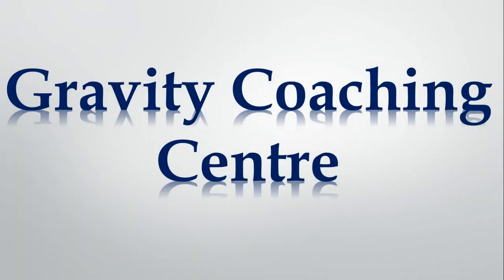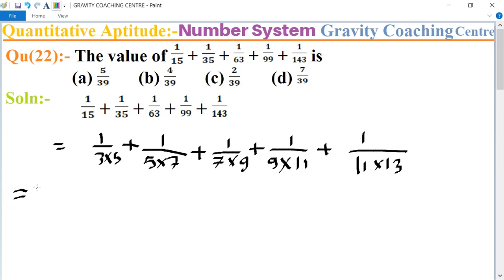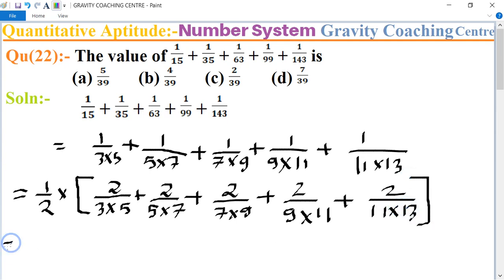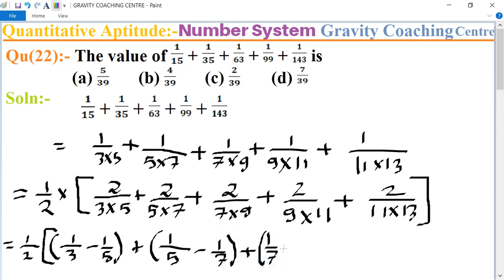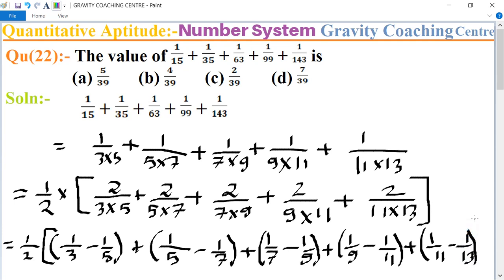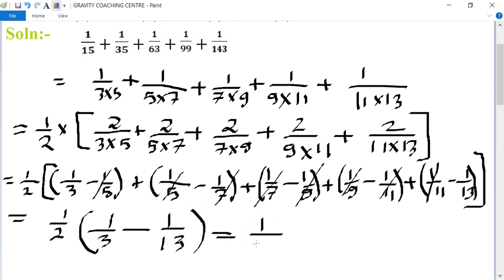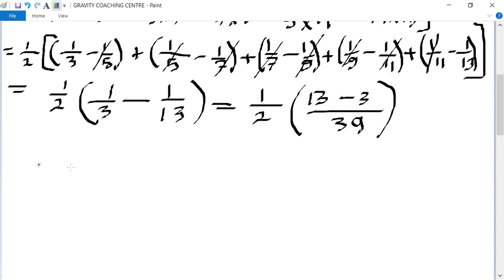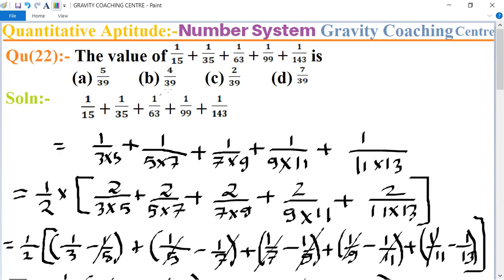Q22 | The value of 1/15 + 1/35 + 1/63 + 1/99 + 1/143 is | Quantitative Aptitude - Number System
Qu(22):- The value of 1/15 + 1/35 + 1/63 + 1/99 + 1/143 is